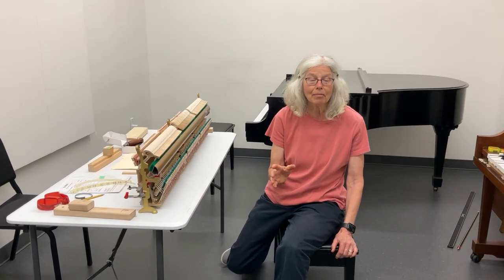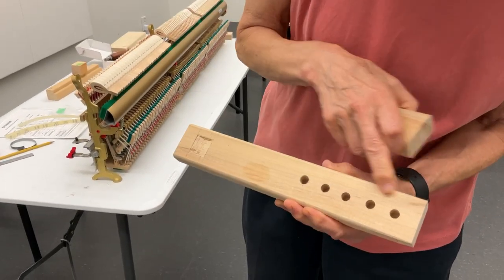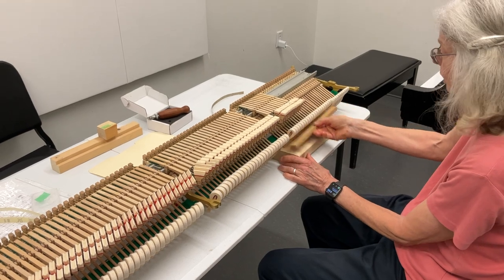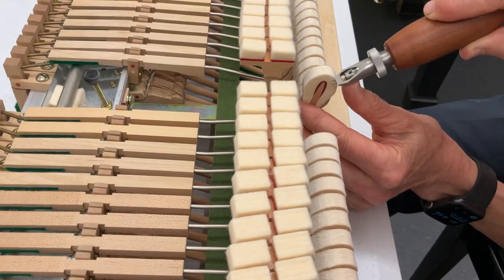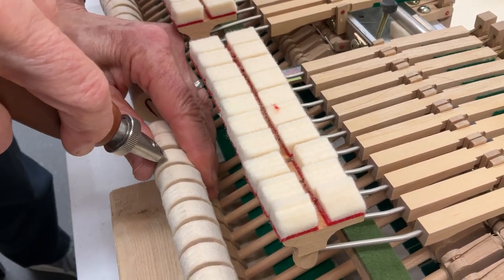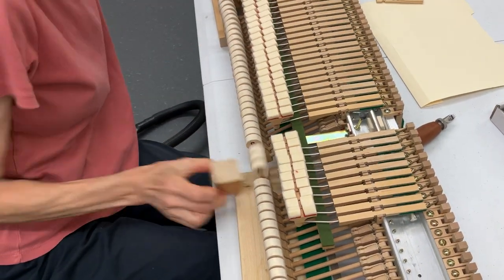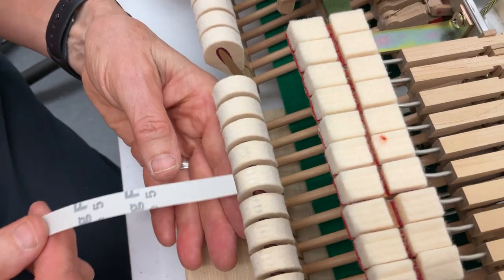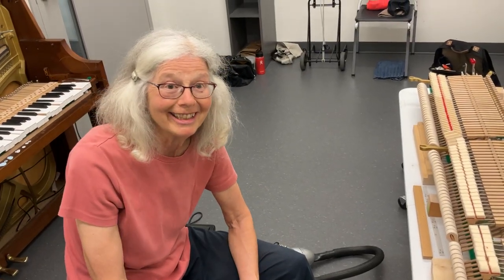Voicing and shaping the vertical hammer